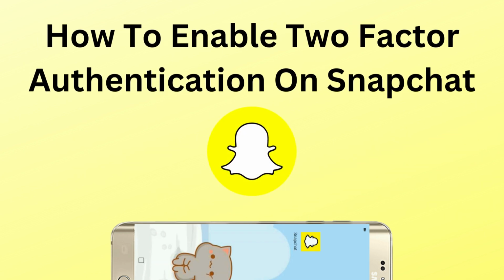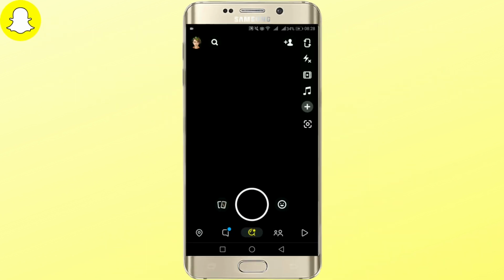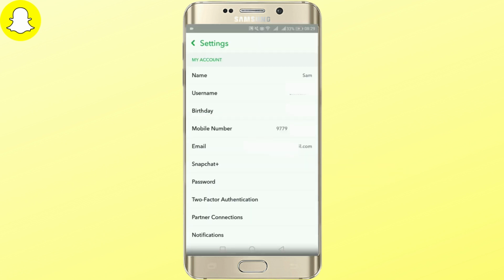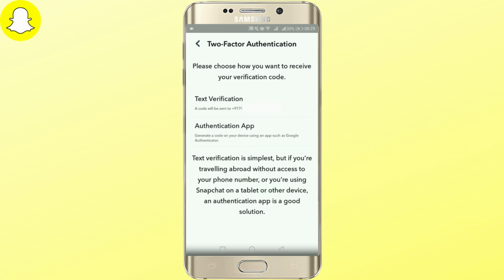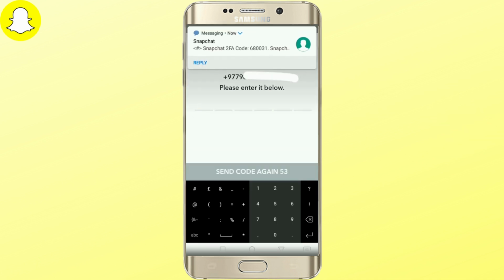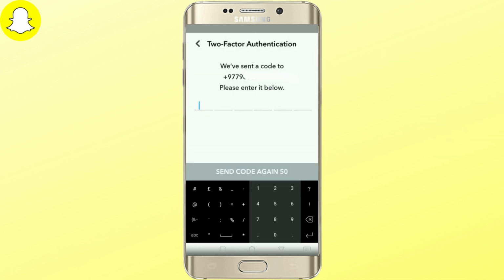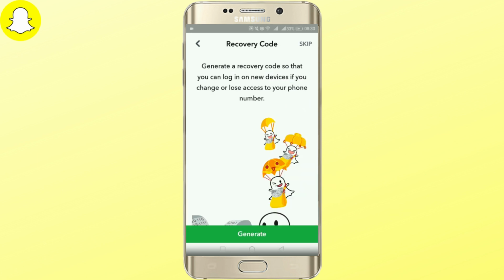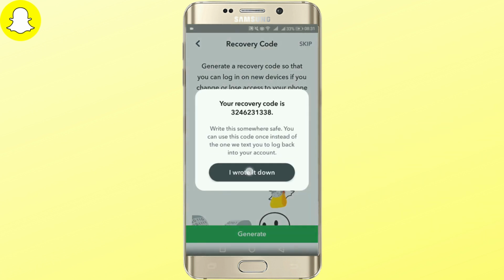How To Enable Two Factor Authentication On Snapchat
Enabling two-factor authentication on Snapchat is a simple and secure way to protect your account from unauthorized access.

In this tutorial, we'll show you how to enable two-factor authentication on Snapchat and keep your account safe from potential threats. We'll guide you through the steps on both the app and the website, so you can choose the method that works best for you. From setting up the authentication process to understanding how it works, we'll cover everything you need to know to keep your Snapchat account secure.

So, if you're ready to take your account security to the next level, watch the video now and learn How To Enable Two Factor Authentication On Snapchat!

Timestamps:
00:05 How To Enable Two Factor Authentication On Snapchat
00:10 Open Your Snapchat App
00:15 Enable Two Factor Authentication On Snapchat